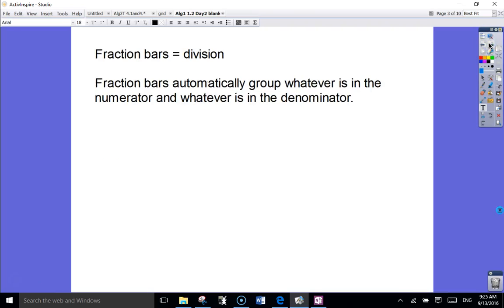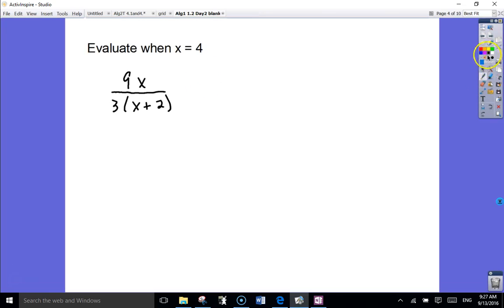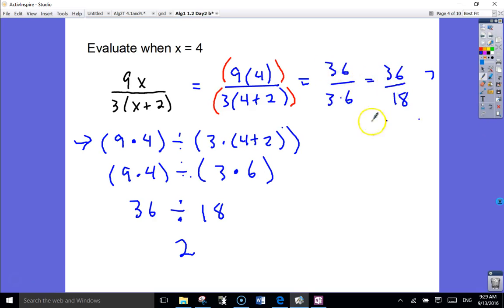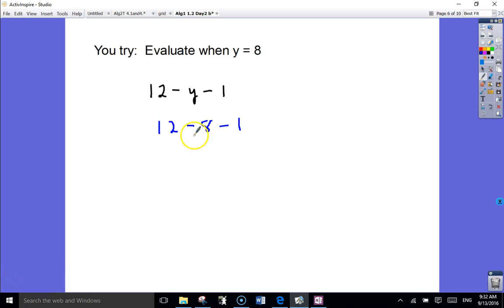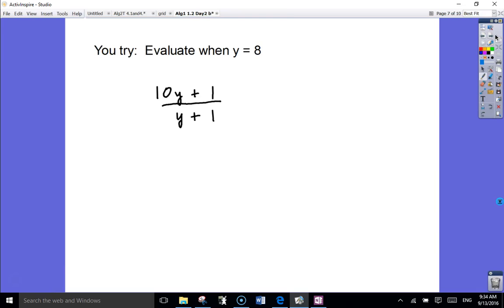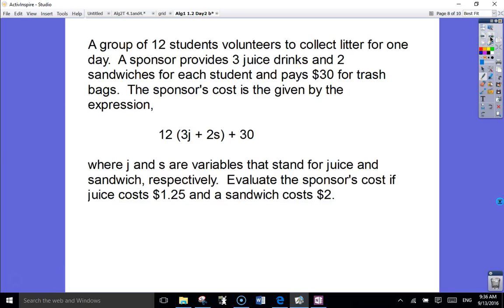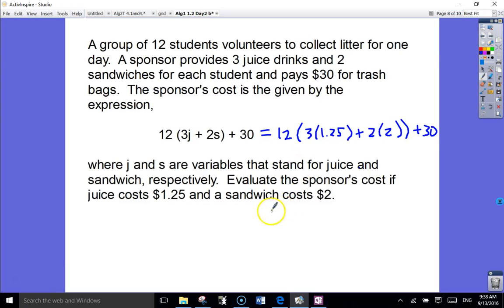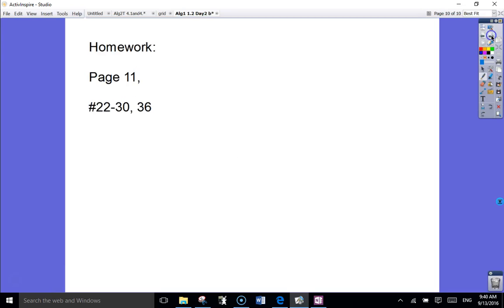Mr Callahan, Math Teacher, Tabb High School